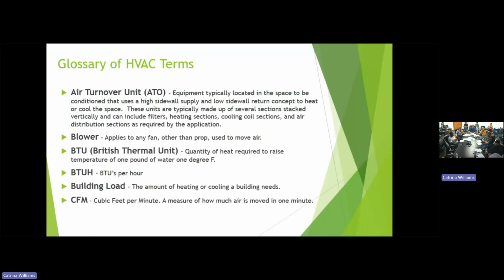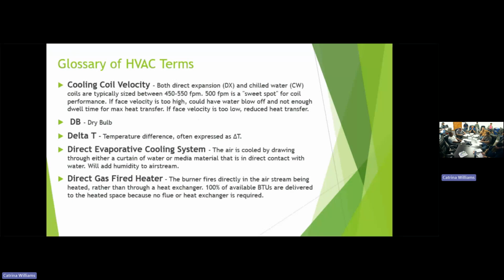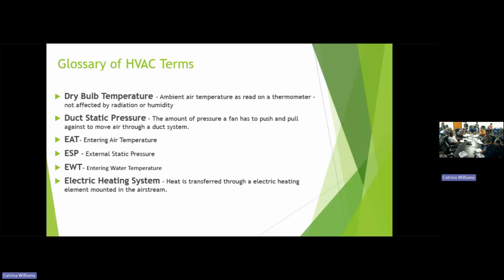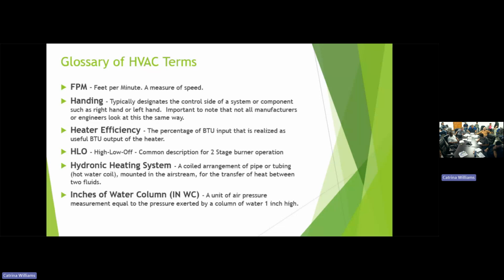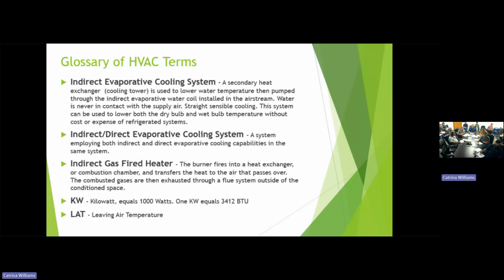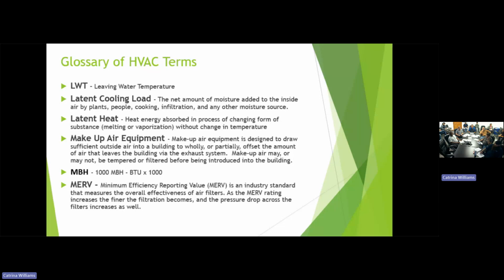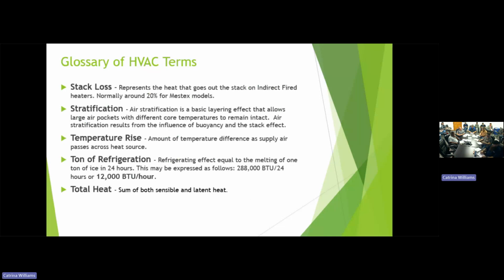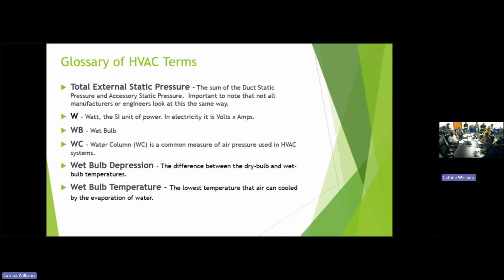HVAC Basics 101 Glossary Training